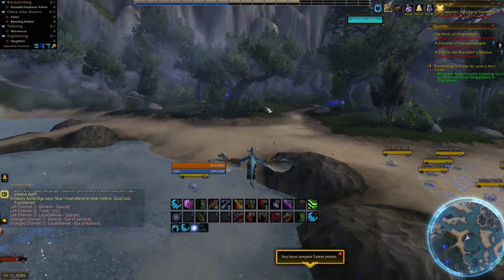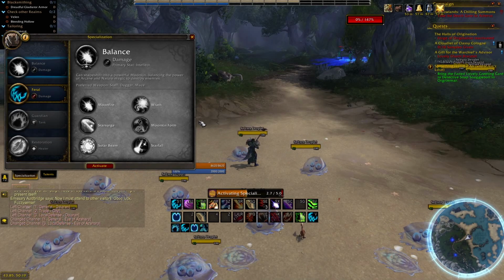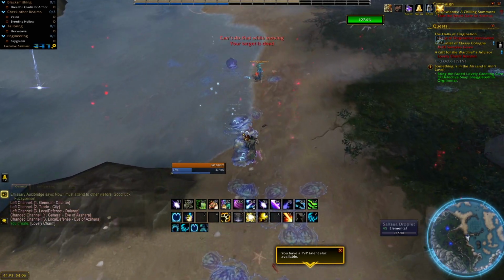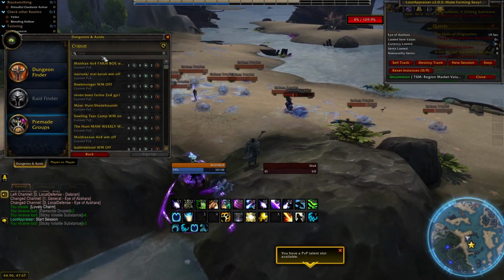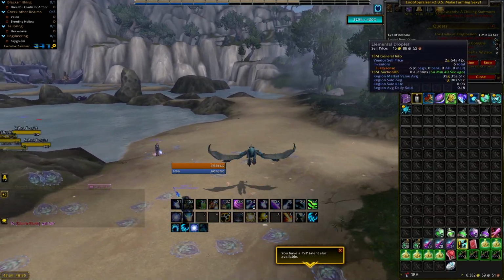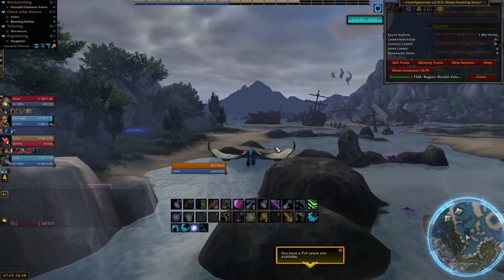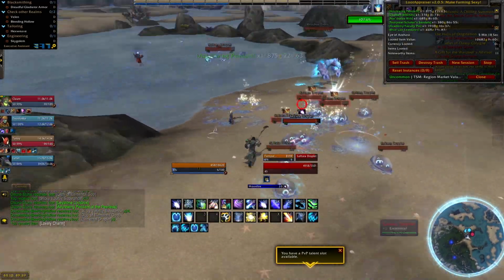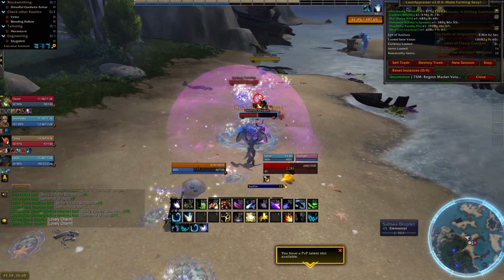Make 150-300k With Lovely Charm Farm! Love is in The Air | Shadowlands | WoW Gold Making Guide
I hope this guide helps you decide how you want to go about farming for the Swift Lovebird and if you are going to farm it at all! Let me know if you guys have any questions!

✅ Gold Making Addons:

TSM, Loot Appraiser, WIT, Bagnon, Peddler/Scrap

0:00 Intro
0:40 Prices of Items
1:27 How to get Love Tokens
2:17 What you need to Farm
2:55 Level 60 Farms
4:35 Level 50 Farms
7:00 Time it will take to get 270
9:00 Outro